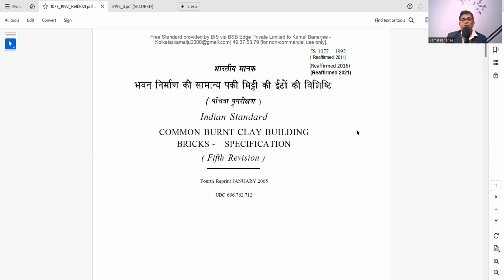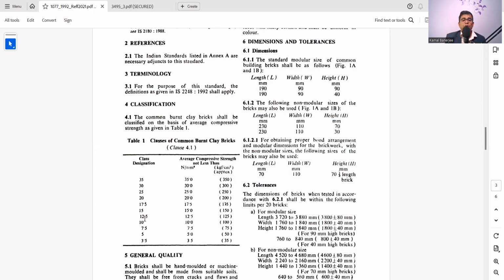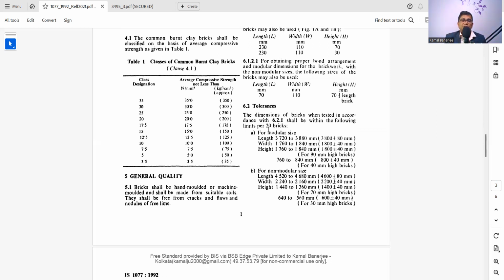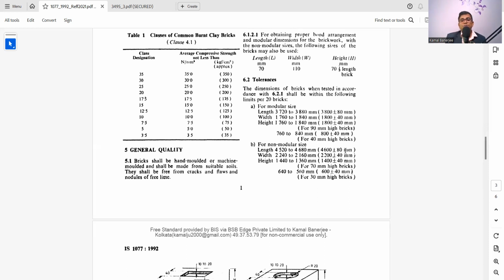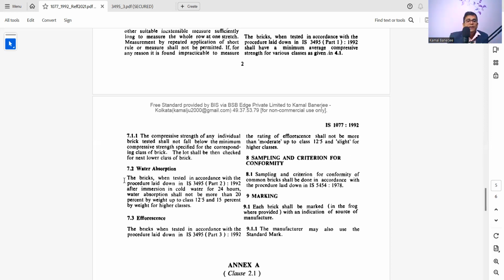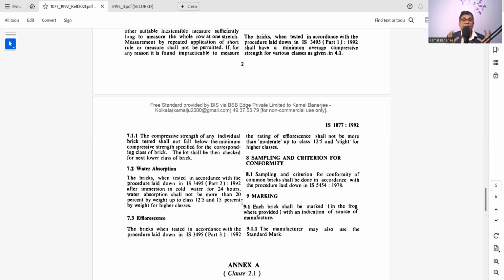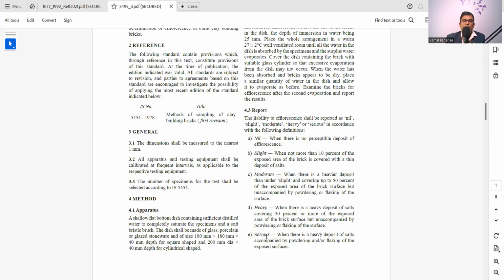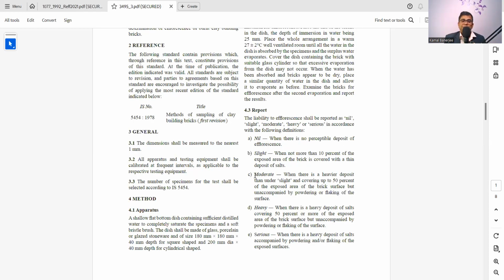Unveiling the Legacy: Properties of Burnt Clay Red Bricks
Unveiling the Legacy: Properties of Burnt Clay Red Bricks | Building Insights
Time stamp: -
00:00 Introduction
01:14 Class designation of bricks.
02:32 Dimensional tolerance of bricks.
05:35 Water absorption.
07:20 Efflorescence of bricks

Description:
In this enriching video, we delve into the timeless world of burnt clay red bricks, exploring their inherent properties that have made them a cornerstone in construction for centuries. Whether you're a construction professional, a DIY enthusiast, or someone curious about traditional building materials, this video is your comprehensive guide to understanding the distinctive properties of burnt clay red bricks.

🧱 The Legacy of Burnt Clay Red Bricks:
Embark on a journey through history as we uncover the enduring legacy of burnt clay red bricks. We'll explore why these bricks have stood the test of time and continue to be a favored choice in construction projects around the world.

🏡 Physical Characteristics:
Learn about the physical properties that define burnt clay red bricks. We'll discuss dimensions, color variations, texture, and the unique charm that these bricks bring to architectural designs.

🔍 Thermal Insulation and Conductivity:
Delve into the thermal properties of burnt clay red bricks. We'll explore their ability to provide insulation against heat and cold, contributing to energy efficiency in buildings.

🏗️ Structural Strength and Durability:
Explore the structural strength and durability that burnt clay red bricks offer. We'll discuss their load-bearing capabilities, resistance to weathering, and how they contribute to the longevity of constructed structures.

🛡️ Resistance to Fire and Sound:
Understand the resilience of burnt clay red bricks in the face of fire and sound. We'll explore how these bricks contribute to the fire safety of structures and act as effective sound barriers.

🌐 Sustainable Material:
Learn about the sustainability aspects of burnt clay red bricks. We'll discuss their eco-friendly nature, as they are made from natural clay, and how their production aligns with environmentally conscious building practices.

🛠️ Application in Construction:
Delve into the versatile applications of burnt clay red bricks in construction projects. From traditional brickwork to innovative architectural designs, we'll showcase the adaptability of these bricks across various construction scenarios.

Join us as we unravel the properties of burnt clay red bricks, shedding light on why they remain an integral part of the construction landscape.